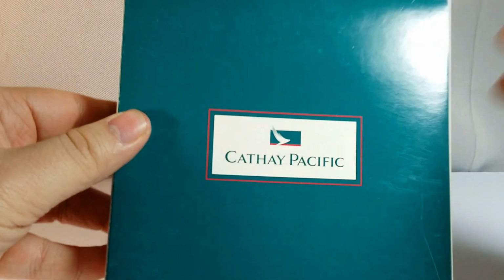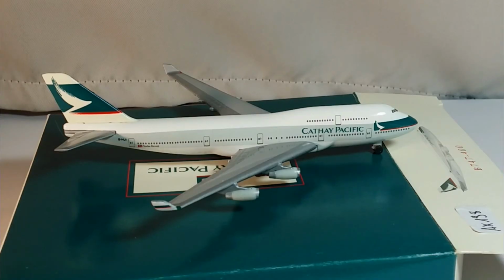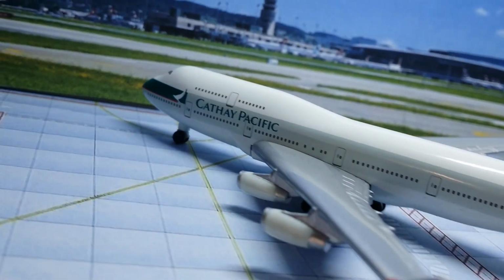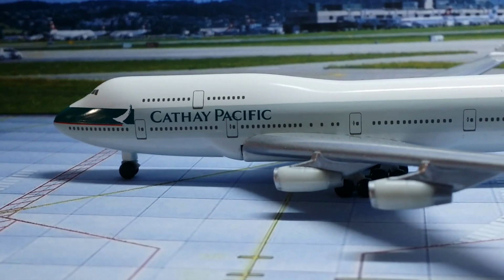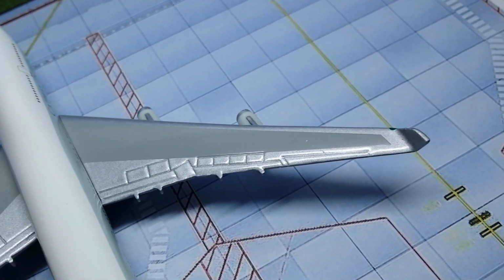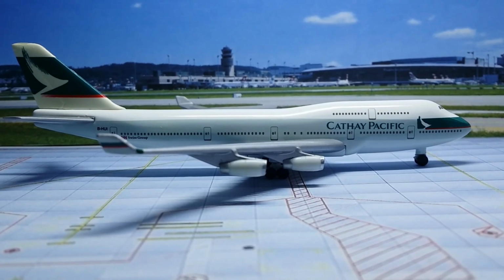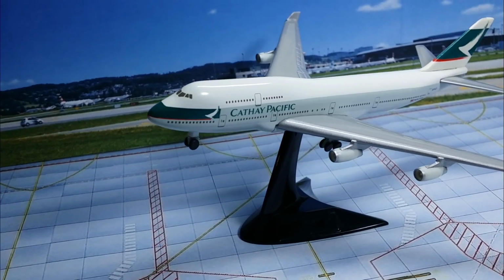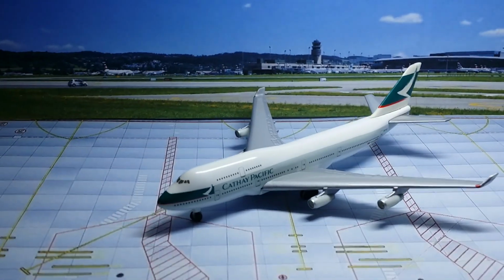Reviewing the 1/500 Boeing 747-400 (Cathay Pacific) by Herpa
Cathay Pacific was Hong Kong's international airliner famous for its huge planes with which it could reach the far side of the world. And this livery takes us back to the 90s, when these giants would land at Kai Tak intl.

Pros:
- price
- has registration (aft fuselage)
- livery
- comes with display stand

Cons:
- clunky landing gear
- no cargo doors
- no cockpit window frames
- no passenger window frames